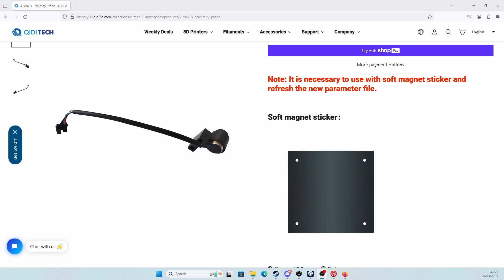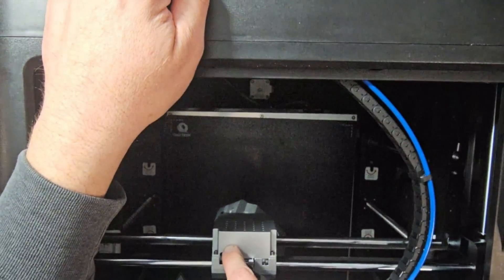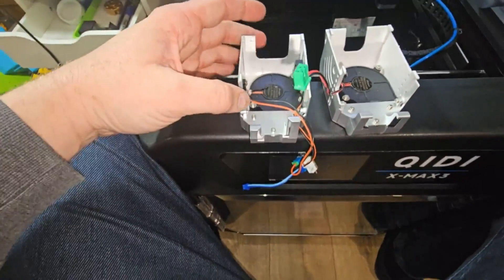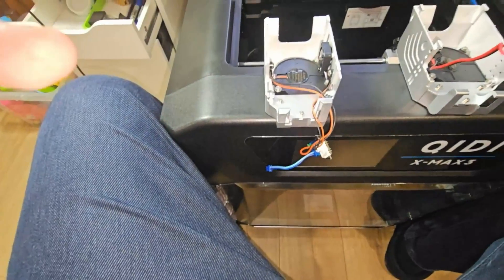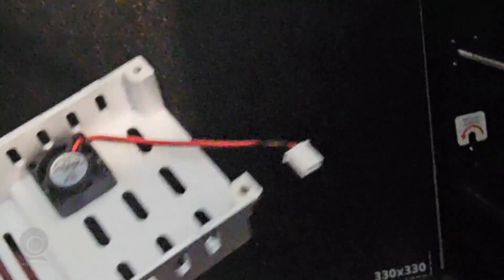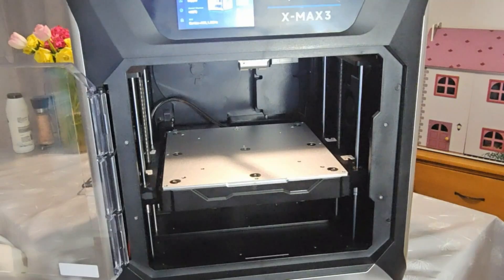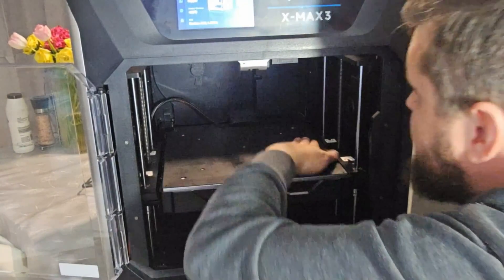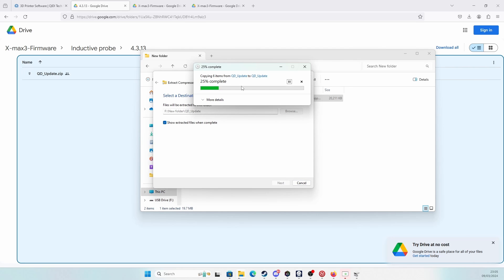QIDI x max3 Proximity sensor Replacement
!! you must remove the magnets first before you put the soft pad down!!!

also replace the USB cable

Here I am upgrading the X Max 3 proxy sensor from the old BL Touch sensor that had a fault and ran itself into the bed. I hope this video. helps everyone out there as there is not much online.
This is the link to my friends channel, Robert Murray Smith, please cheque him out.

Also here is the link for the firmware update. for the Oidi x mas3.